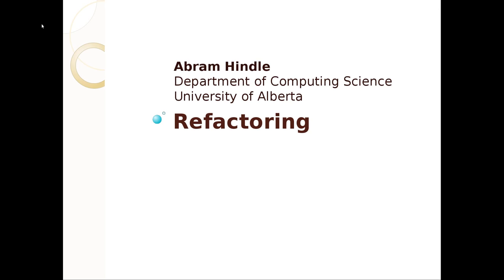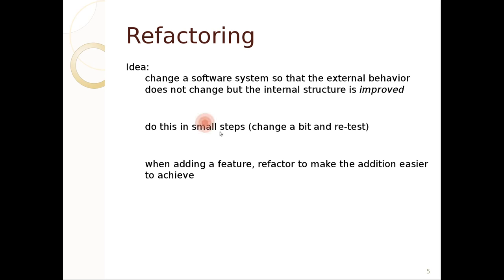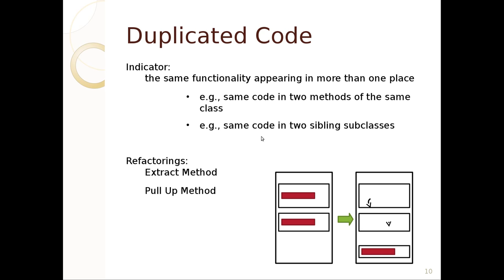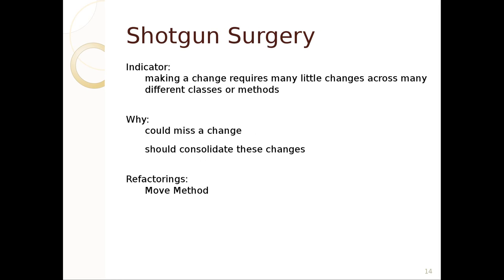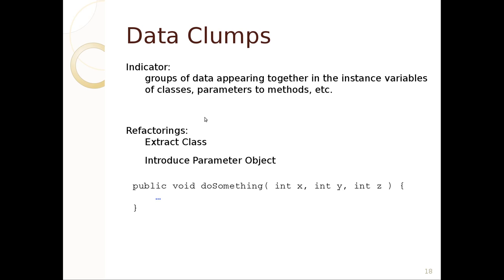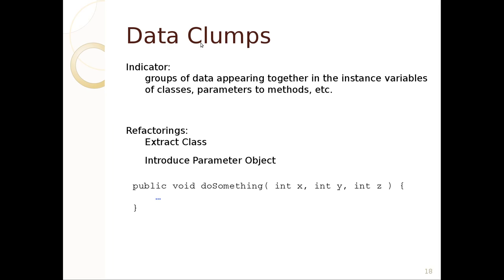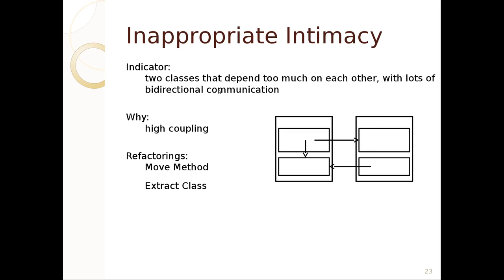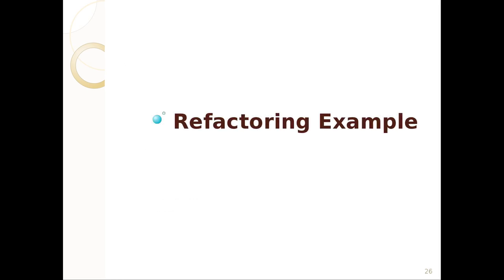CMPUT301 Refactoring 1 Code Smells, Refactoring, Effective Java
Code Smells, Refactoring, Effective Java